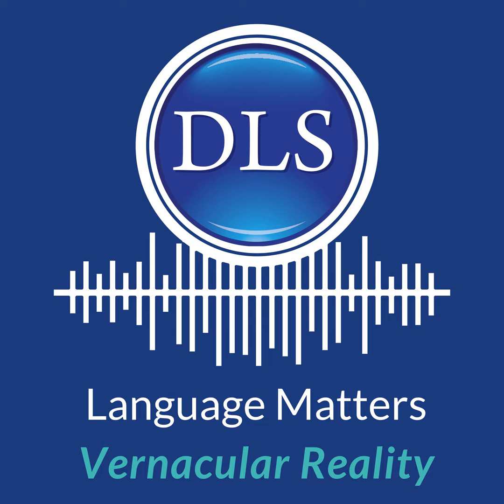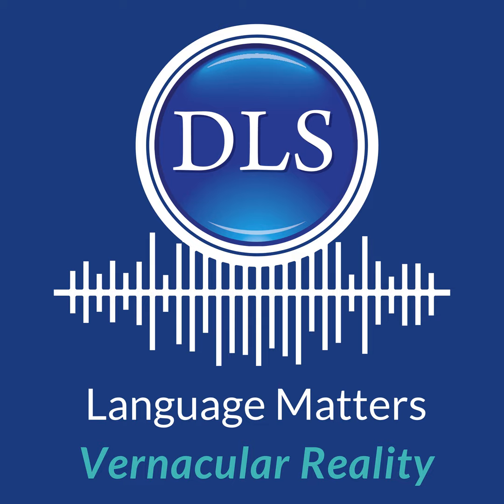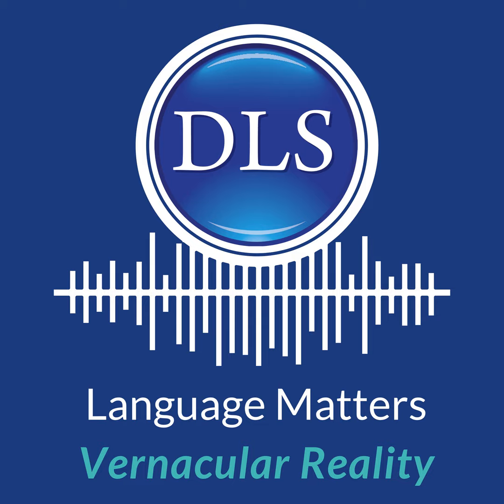Vernacular Reality: Weird Interfaces with Jim Toepel